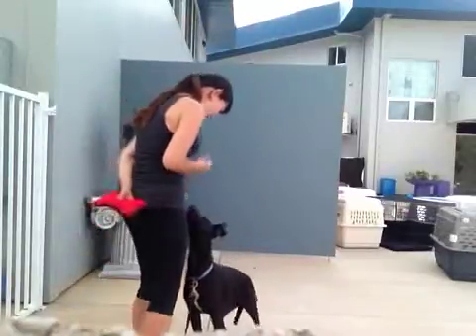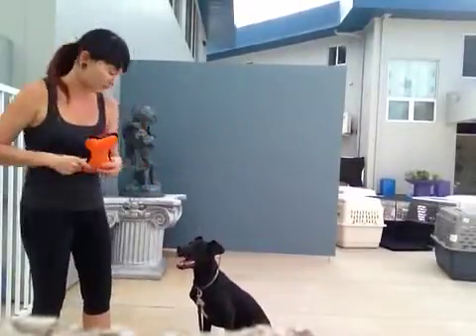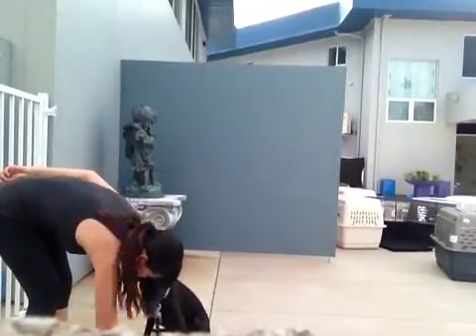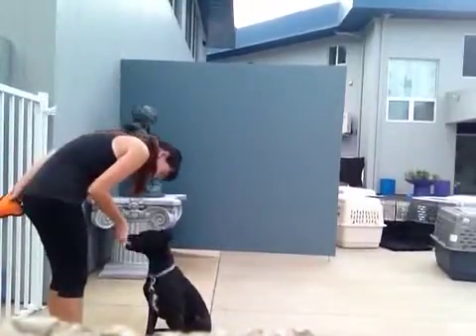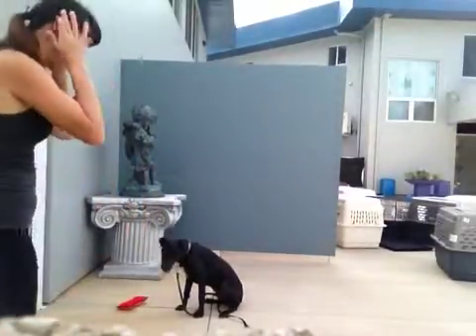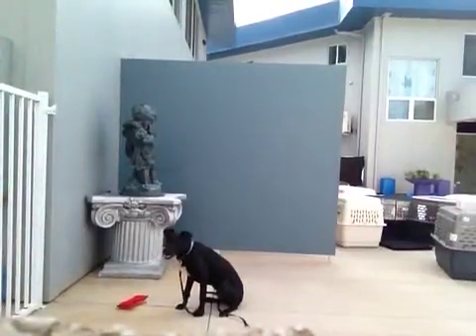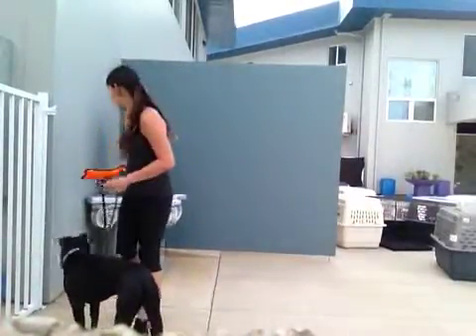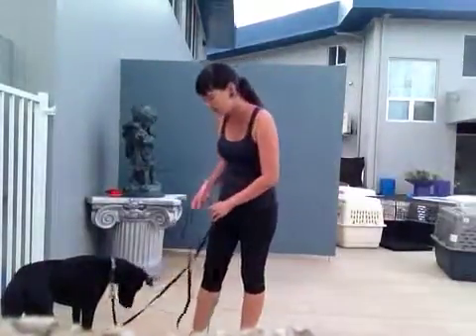Rainbow - "Drop It" Continuation